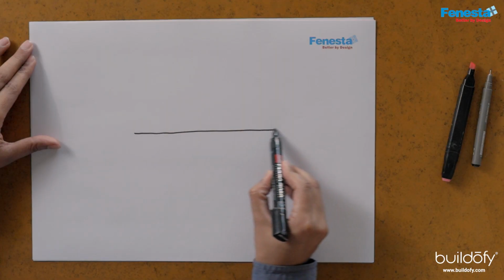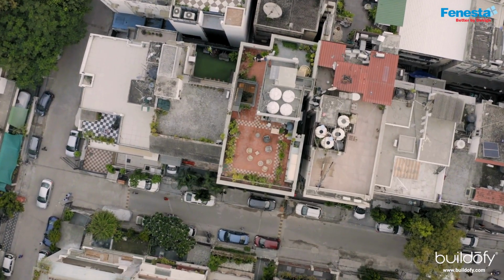My Great Facade | Safdarjung Residence, New Delhi | By Amit Khanna Design Associates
Watch Ar. Amit Khanna from Amit Khanna Design Associates, speaking about the architecture of “Safdarjung House" located in New Delhi.